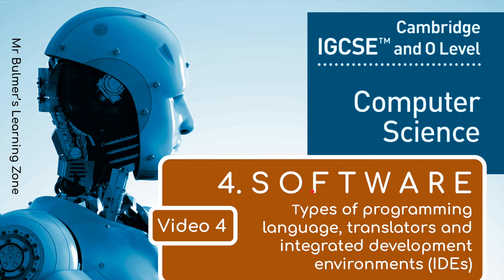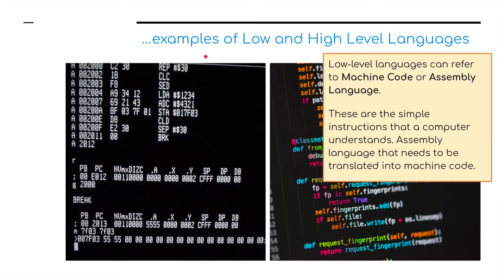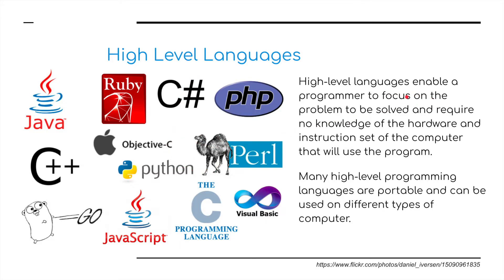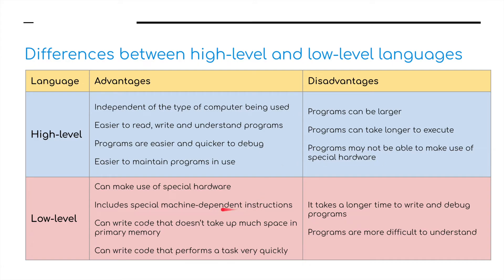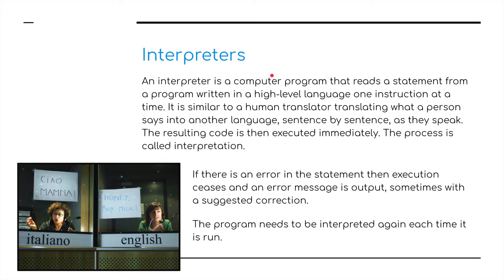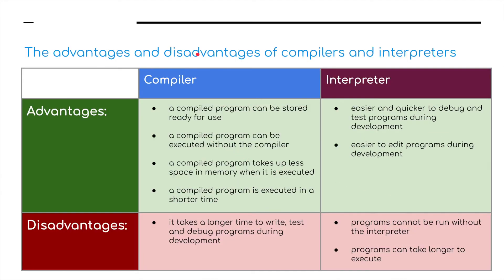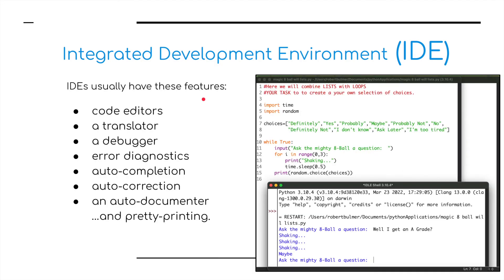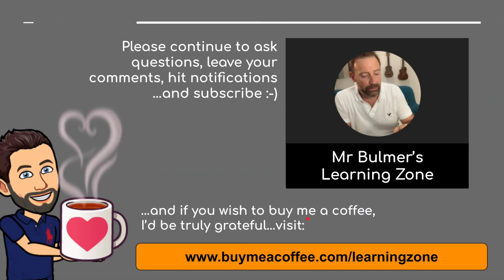IGCSE Computer Science 2023-25 ​​- SOFTWARE: Video 4 - Programming Languages, Translators and IDEs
Explain what is meant by a high-level language and a low-level language, including the advantages and disadvantages of each. Understand that assembly language is a form of low-level language that uses mnemonics, and that an assembler is needed to translate an assembly language program into machine code. Describe the operation of a compiler and an interpreter, including how high-level language is translated by each and how errors are reported.

If you wish help out in keeping the caffine flowing so that the channel keeps growing

IGCSE Computer Science 2023-25 ​​- SOFTWARE: Video 4 - Types of programming language, translators and integrated development environments (IDEs)

To Support:
Paper 1 – Computer Systems
Written paper, 1 hour 45 minutes, 75 marks
All questions are compulsory, and candidates answer on the question paper.
This paper assesses all assessment objectives, AO1, AO2 and AO3, and assesses the full grade range, A* to G.
This paper is externally assessed.